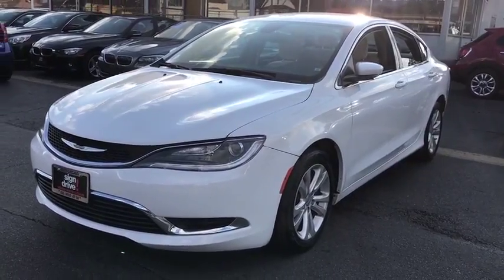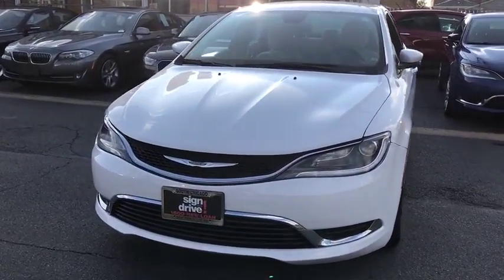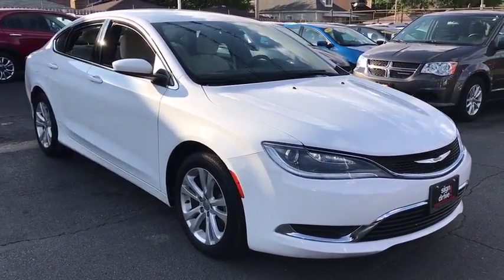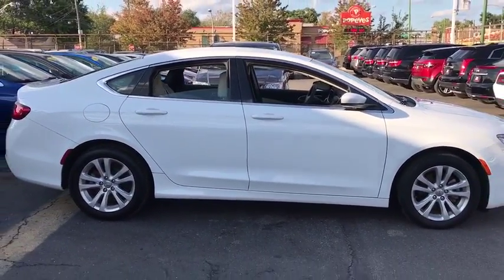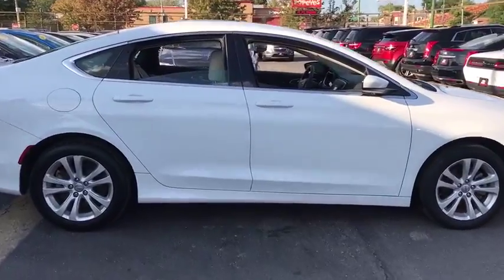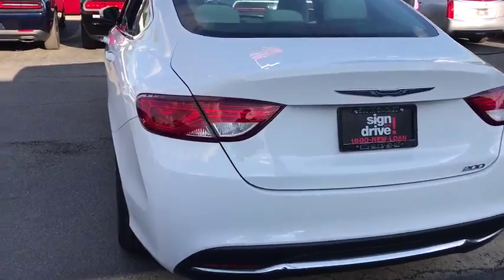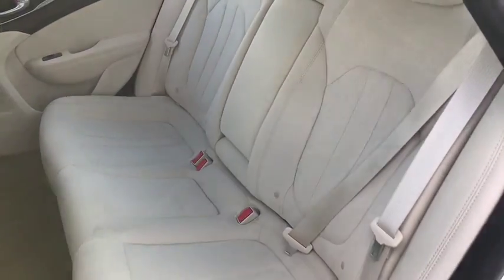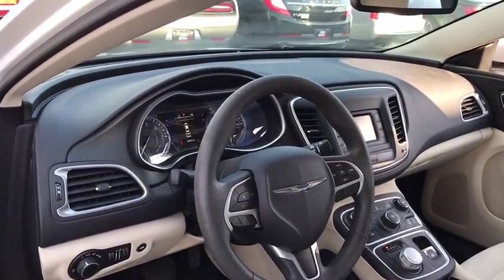2015 Chrysler 200 Matteson, Lansing, Oak Lawn, Northwest Indiana, Chicago, IL P15472